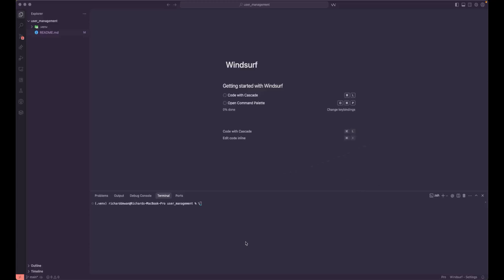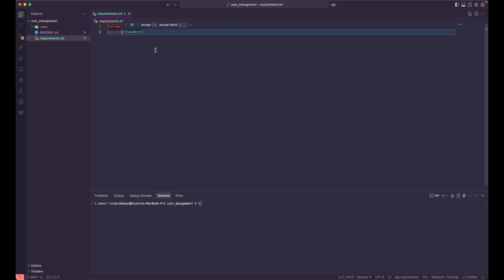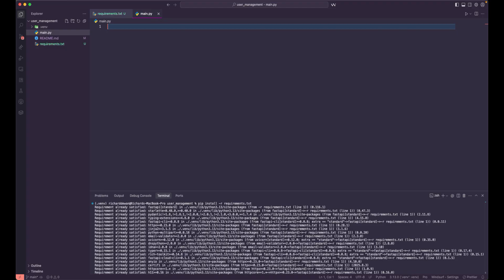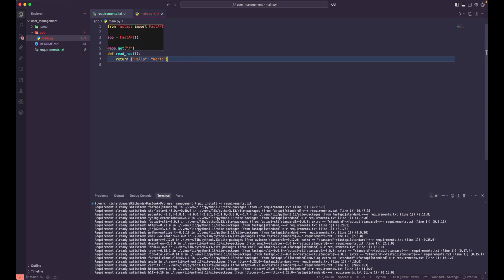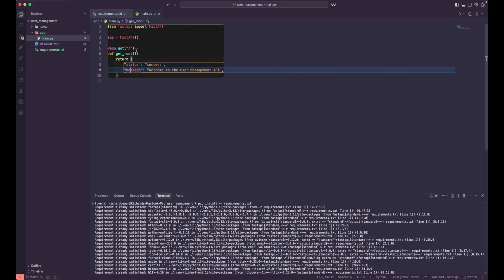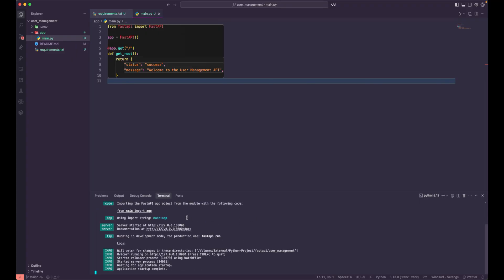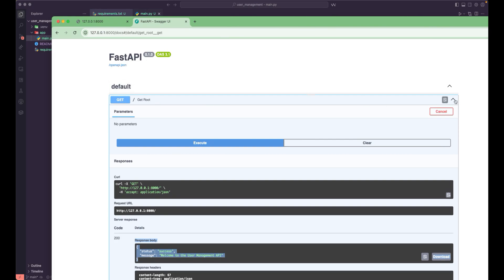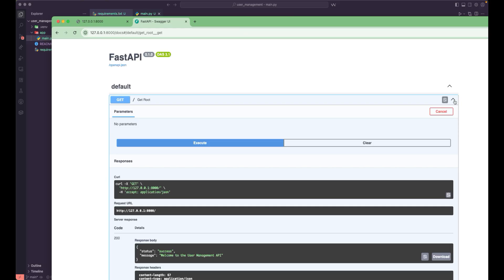2.Python | FastAPI | Clean Architecture | Setup FastAPI And Doc (OpenAPI)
🚀 Master FastAPI with Clean Architecture! In this introductory video, we'll kickstart your journey into building robust and scalable APIs using FastAPI and the principles of Clean Architecture. If you're looking to create maintainable, testable, and future-proof web services, this tutorial is for you!

Architecture journey.
In this series, we will cover:
FastAPI Fundamentals
Clean Architecture Principles in Practice
PostgreSQL Database Integration
SQLAlchemy ORM for Database Interactions
Alembic for Database Migrations
JWT (JSON Web Tokens) for Authentication
Docker for Containerization and Deployment
Why Clean Architecture with FastAPI?
Combining FastAPI's speed and modern features with Clean Architecture's maintainability ensures you build applications that are easy to develop, scale, and evolve. Say goodbye to monolithic spaghetti code and hello to a well-organized, testable codebase!
Python developers looking to learn FastAPI.
Backend developers interested in Clean Architecture.
Anyone aiming to build scalable and maintainable APIs.
Developers wanting to use PostgreSQL, SQLAlchemy, Alembic, JWT, and Docker with FastAPI.
GitHub Repository (Coming Soon): [Link to your GitHub repo when ready]